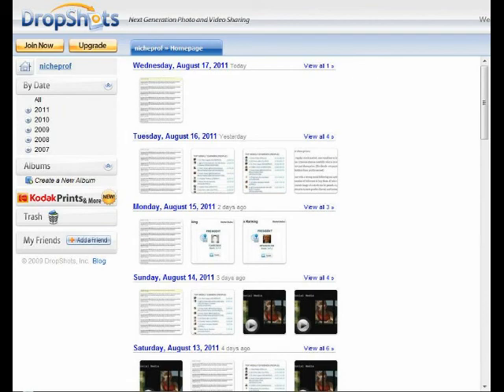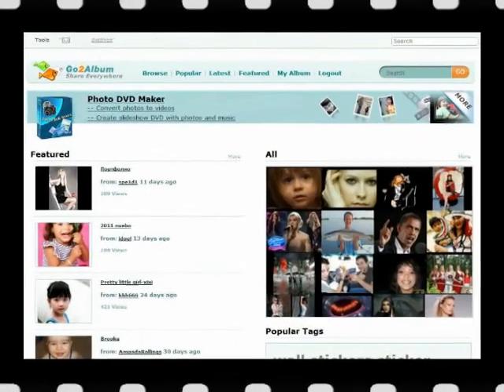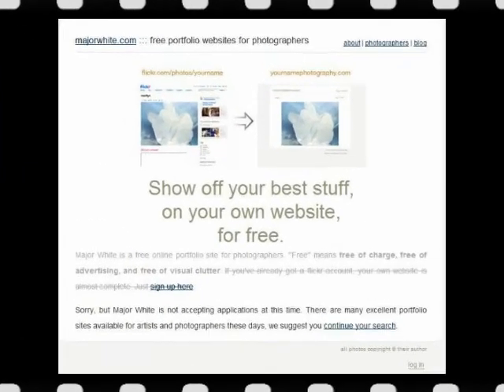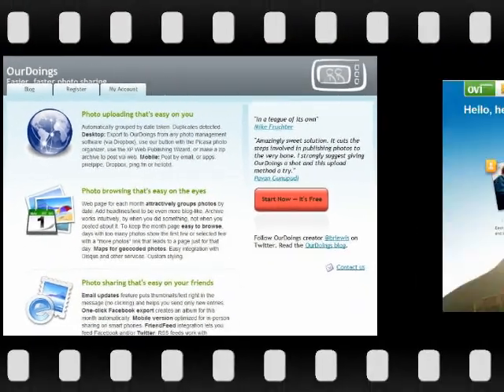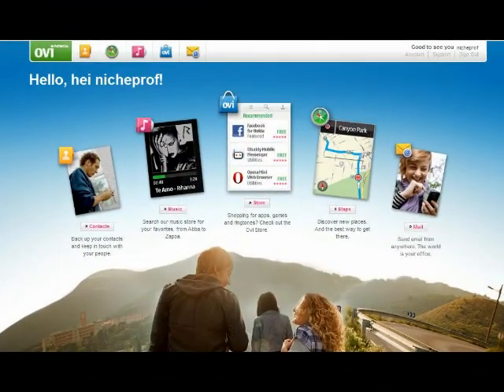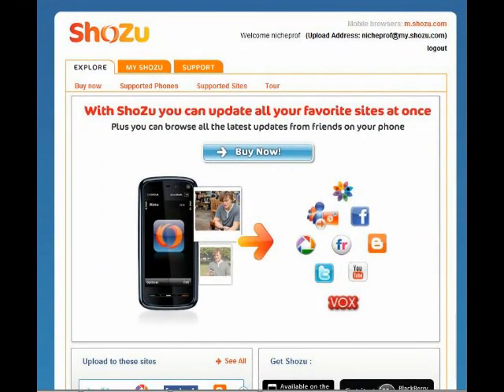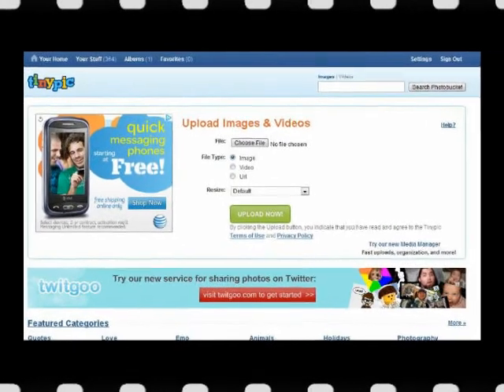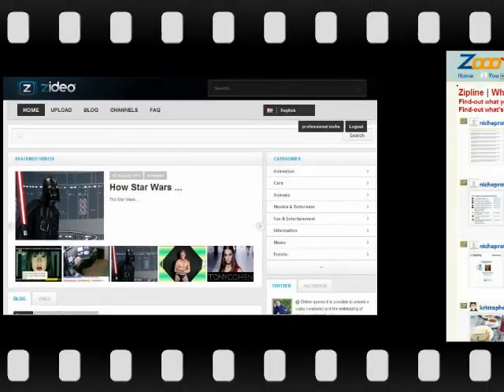Discover the Social Power of Photos Beyond Flickr, Picasa, Facebook and more!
Most people who have been on the Internet for a few months will have discovered the ability to share photos of family, friends and events on sites like Flickr or Facebook.  What they frequently overlook are the many other sites for sharing photos and images with the world at large.  By using these added sites you can cast a larger shadow and make it more likely others will find what you are wanting to share.